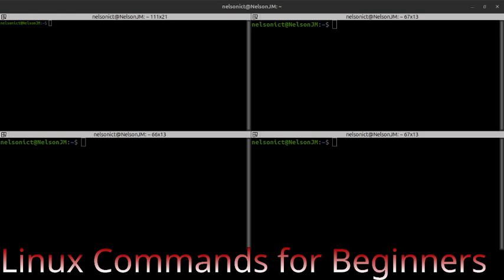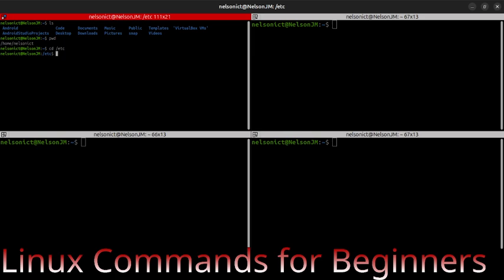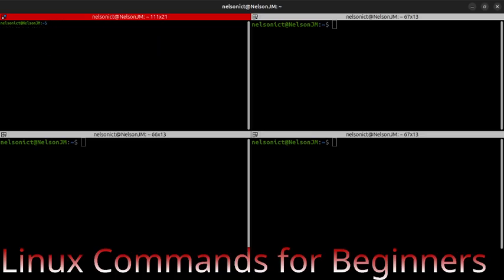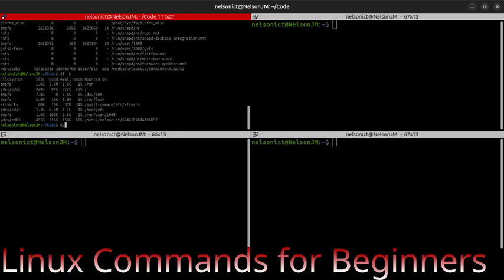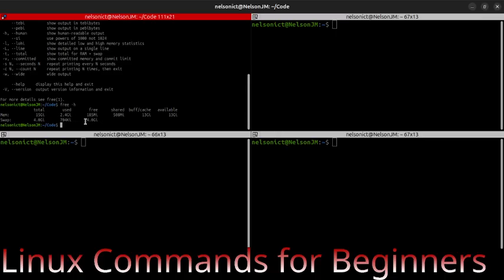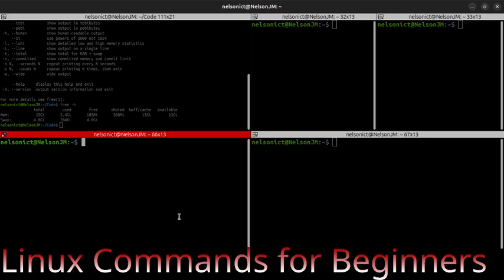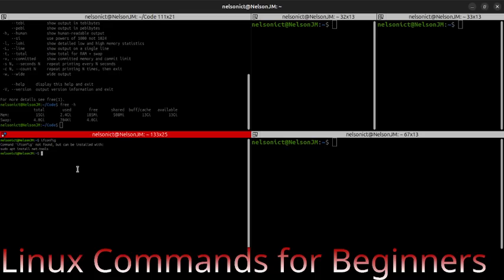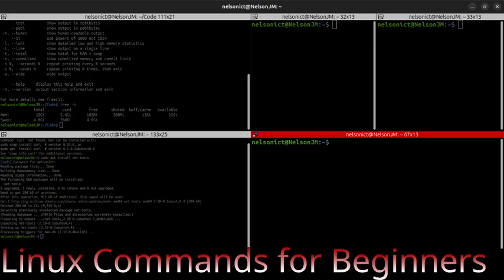Linux Commands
Ready to stop clicking and start typing? Welcome to Part 1 of our Linux Command Line series! In this video, we move past the GUI and dive into the essential "System Base" commands that every Linux user needs to know. Whether you’re on Ubuntu, Fedora, or a Raspberry Pi, these are the commands you’ll use every single day.

What you’ll learn:

    Identity & Location: Find out exactly where you are and who you’re logged in as.

    System Info: How to check your kernel version and system uptime.

    Navigation: Moving through directories like a pro.

    The Manual: How to get help without leaving the terminal.